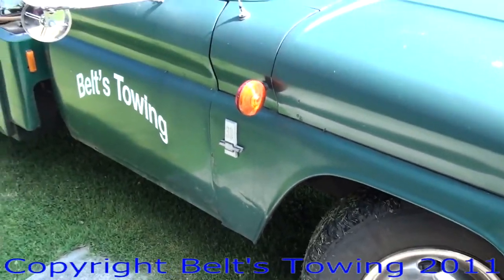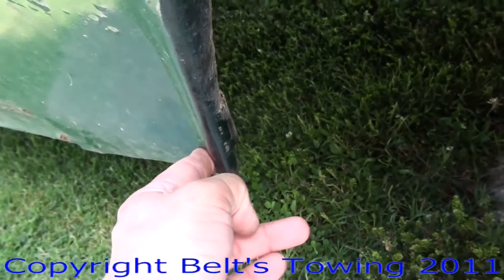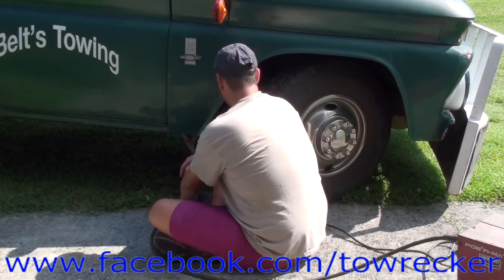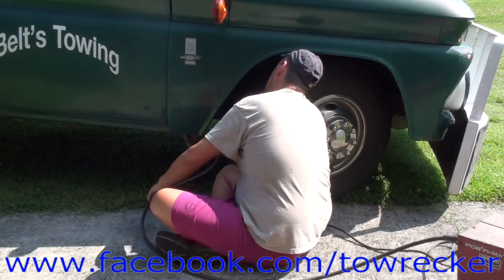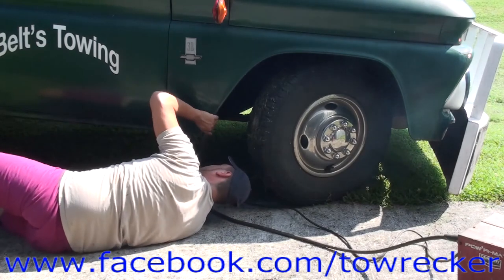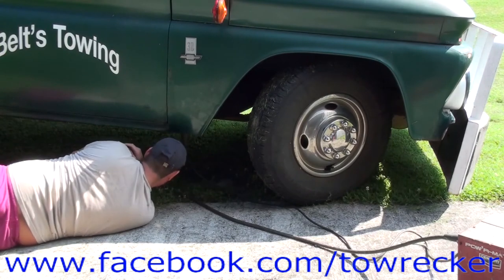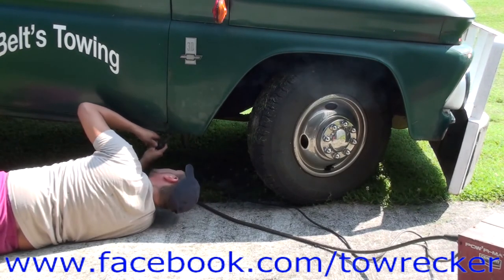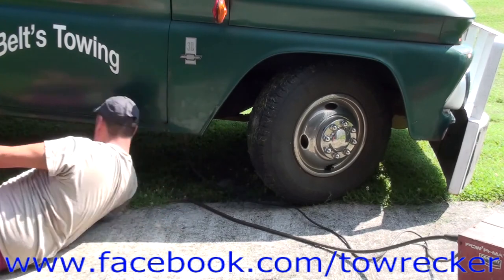TOW MATERS BRA BROKE THE REPAIR !!!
she has some big titties !!